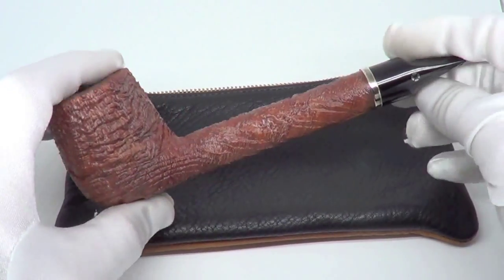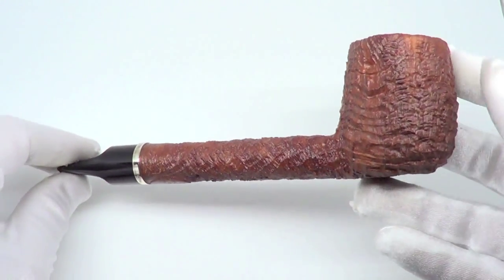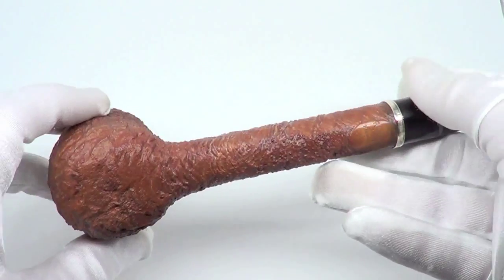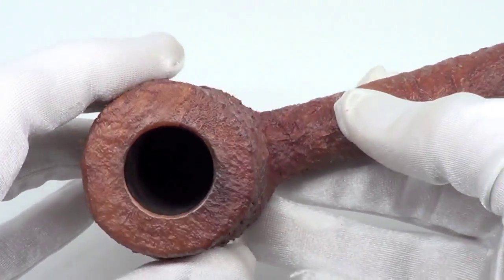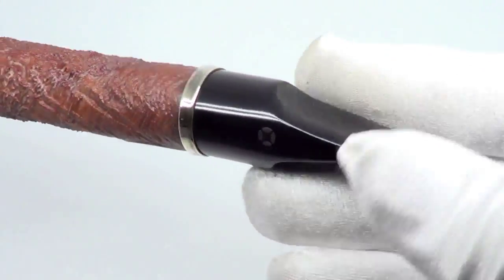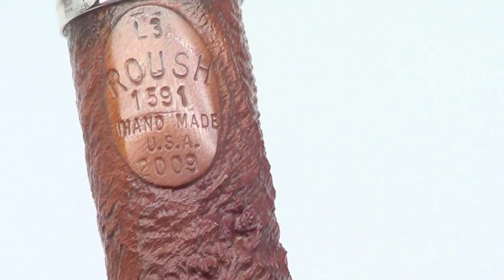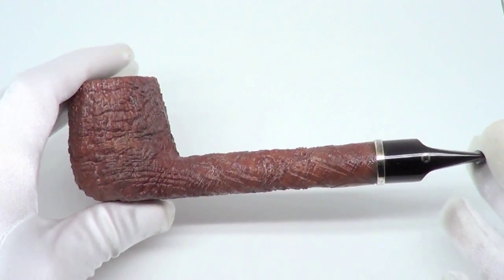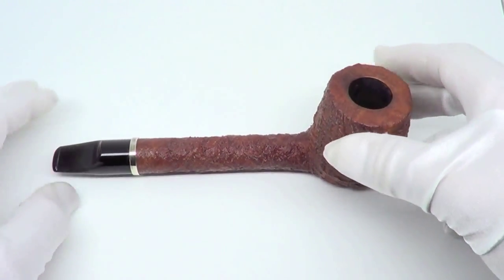Larry Roush L3 Large Canadian Style Smoking Pipe From PIPELIST.COM